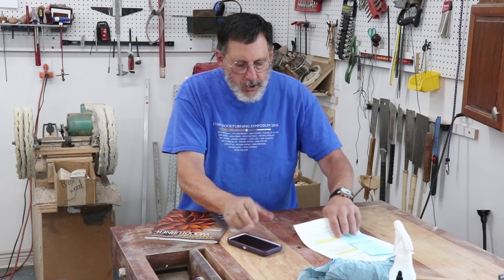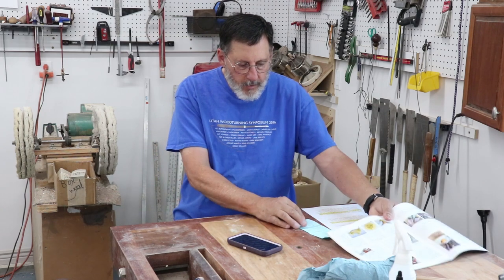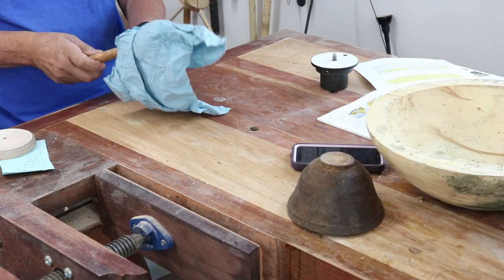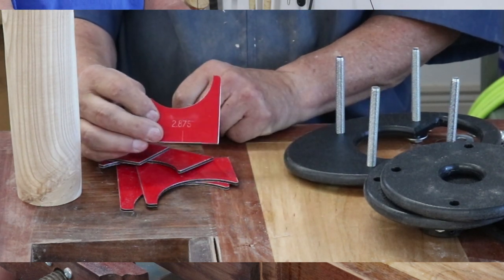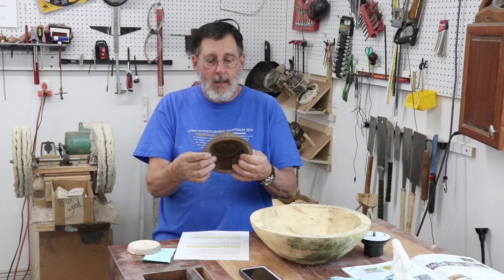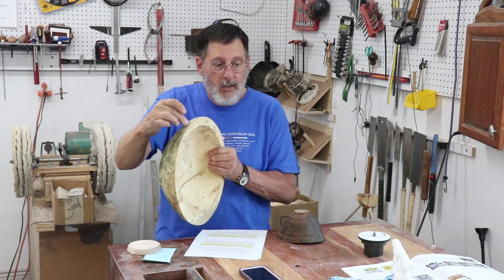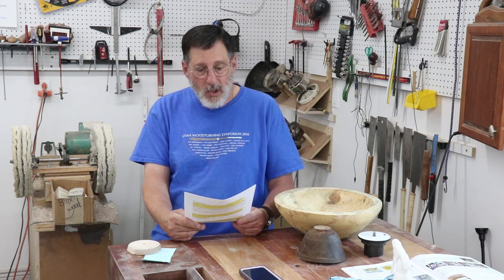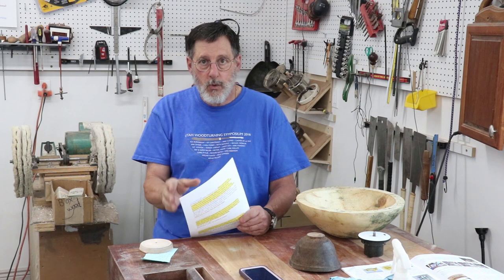Notes from the Turning Shop August 2020 with Sam Angelo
In the August addition of Notes from the Turning Shop Sam answers questions as usual and talks about Live streaming and Interactive Remote demonstrations.  He shows off a ladle made with Ron Brown's Ladle chuck.  He goes into some detail about milling and sealing bowl blanks.

For information regarding a Robust Lathe-email Sam at

Sam's video on the log holder used for chainsawing-

Some Robust tools you might like-

I am now an authorized Robust lathe dealer. As a bonus for purchasing a Robust lathe through my dealership, I will provide one full day (6 hours) of instruction in my shop in Billings, Mt.